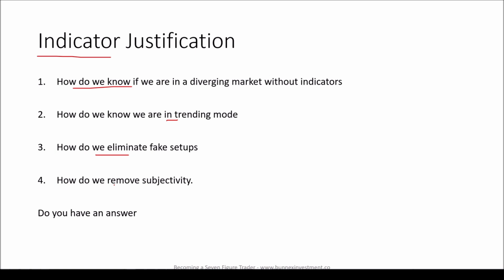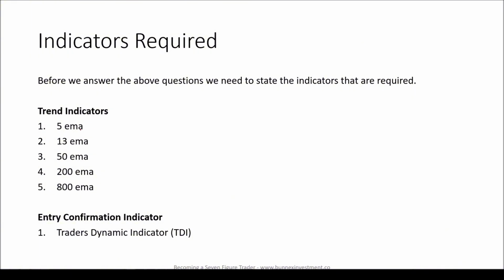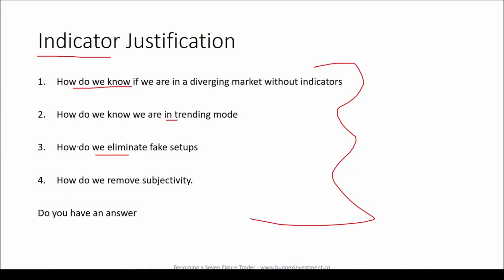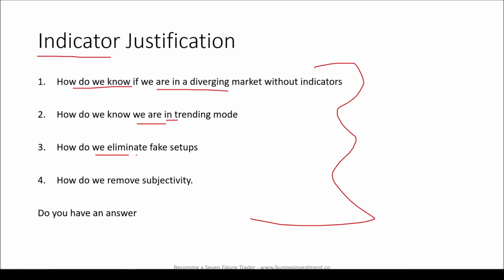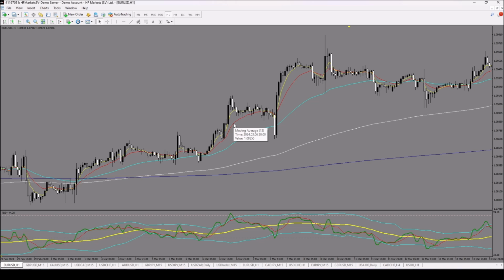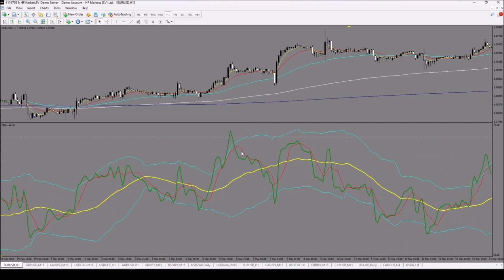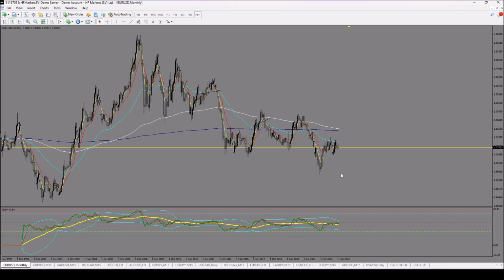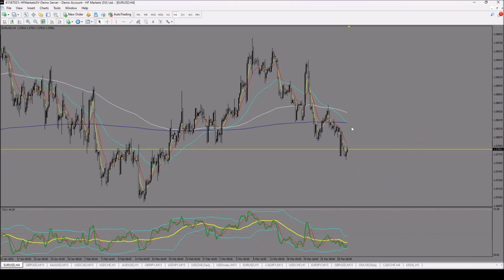Best Day Trading Indicators for 2025 | Maximize Profits, Minimize Risks